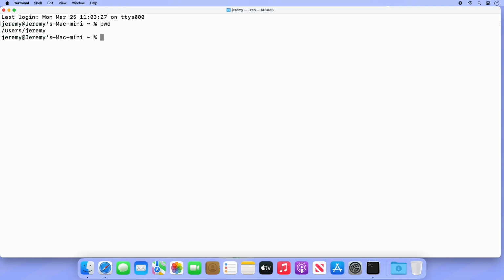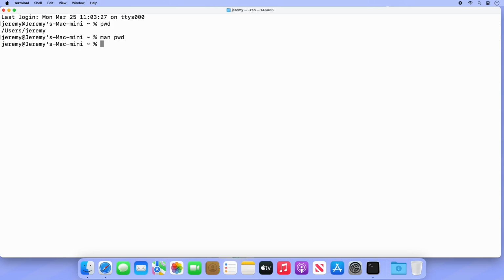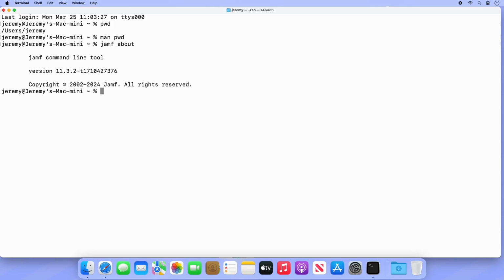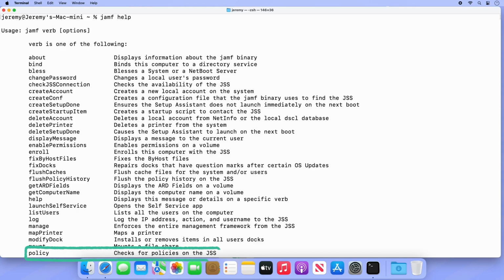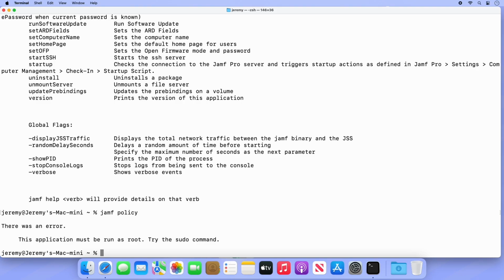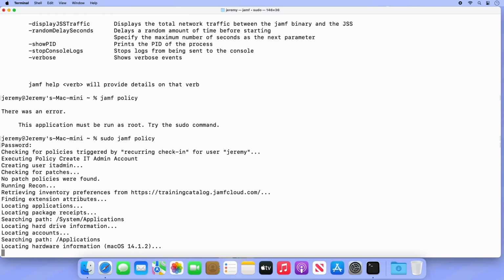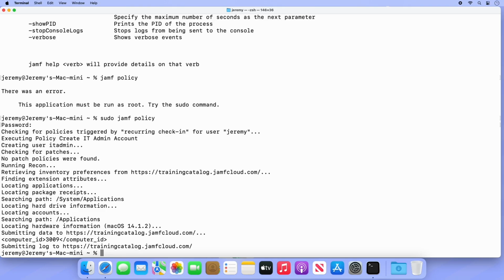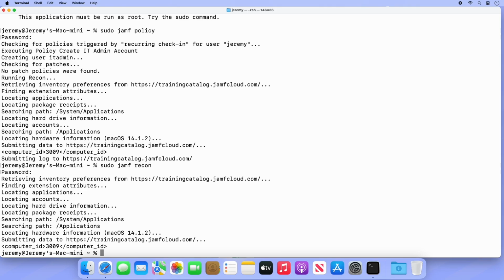Lesson 24: Jamf Binary and Commands | Jamf 100 Course (2024 L10n)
If you are accessing this content in English, an updated version is available The Jamf 100 Course is a self-paced introduction to Jamf Pro for new and existing IT professionals managing Apple devices. The 100 offers enterprise-focused foundations for iOS, iPadOS, macOS, and mobile device management.